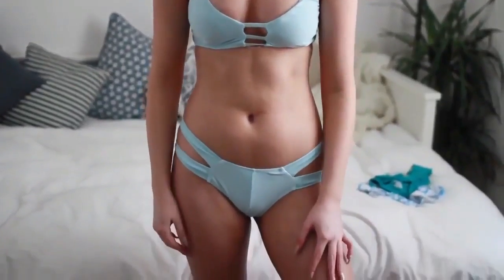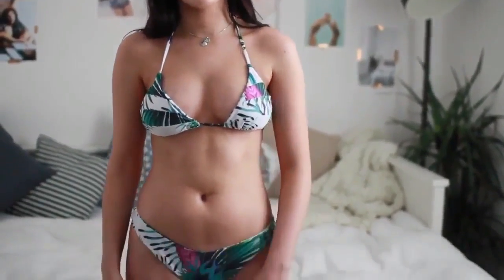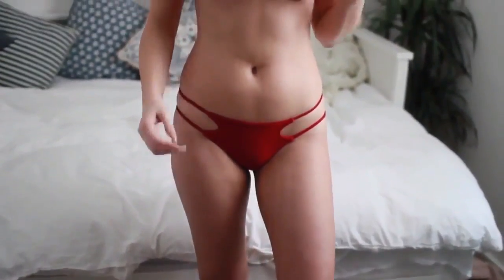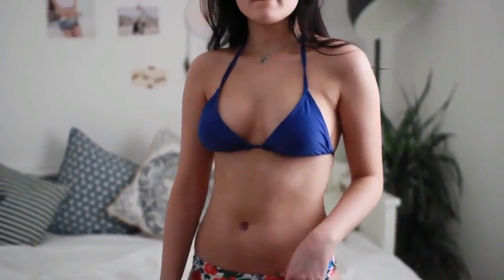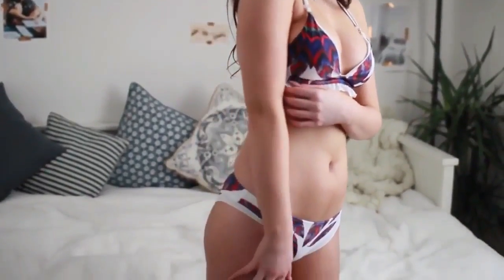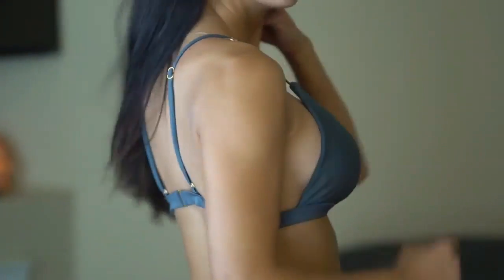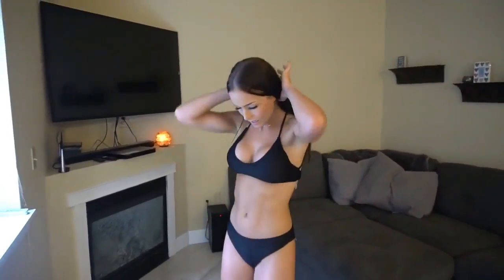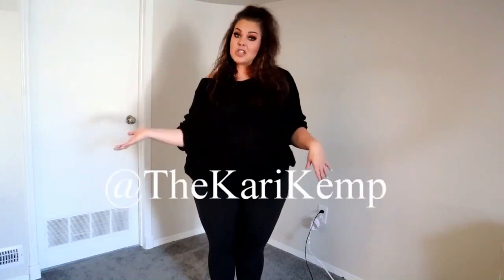TRENDY BIKINIS TRY ON HAUL 2020